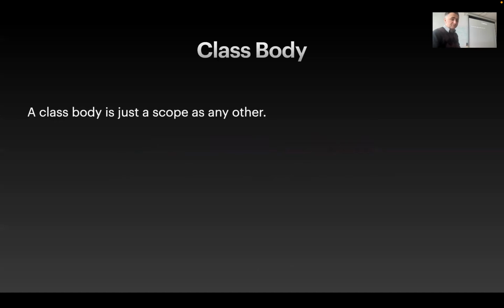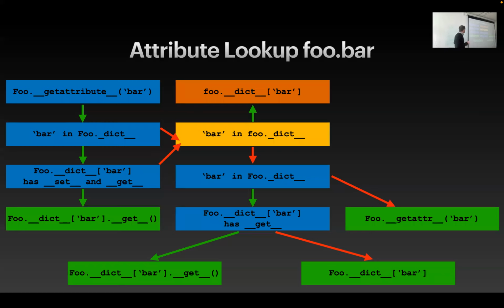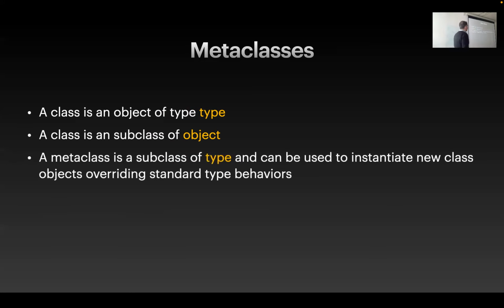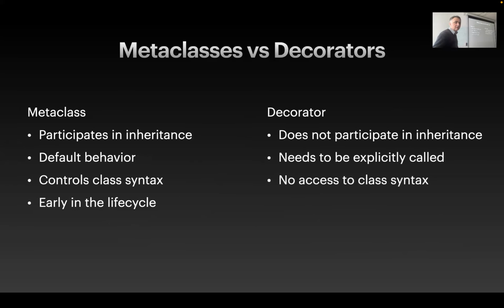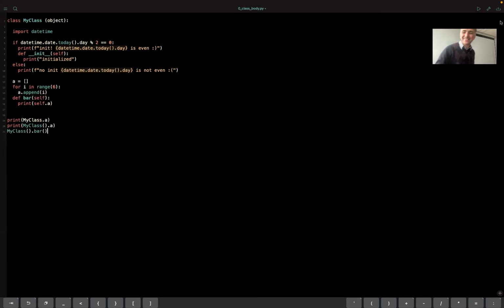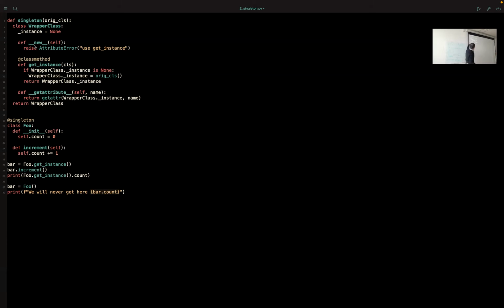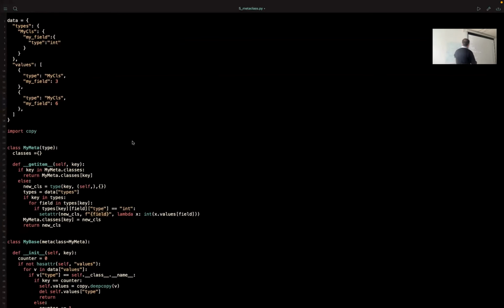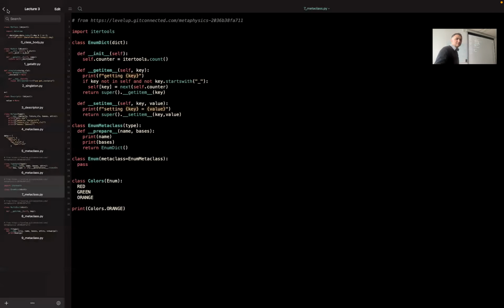Python Lecture 3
Class Body, Descriptors, Metaclasses